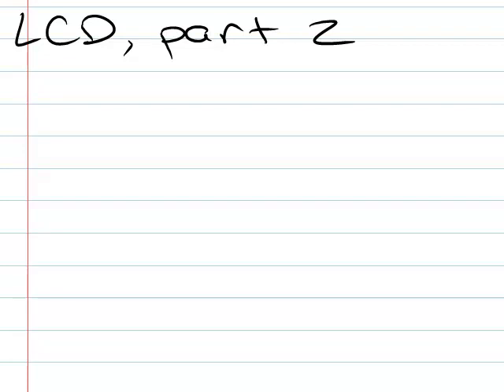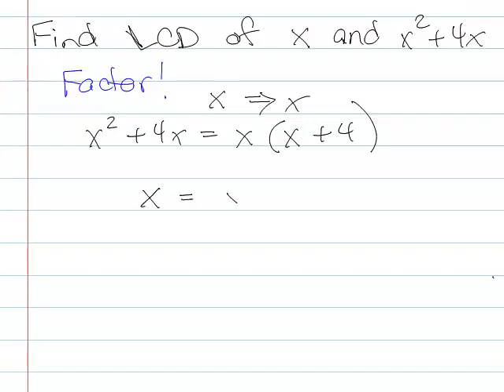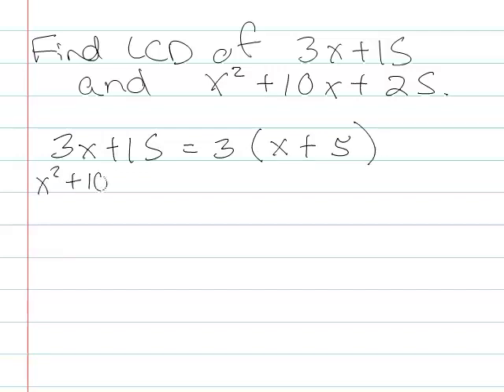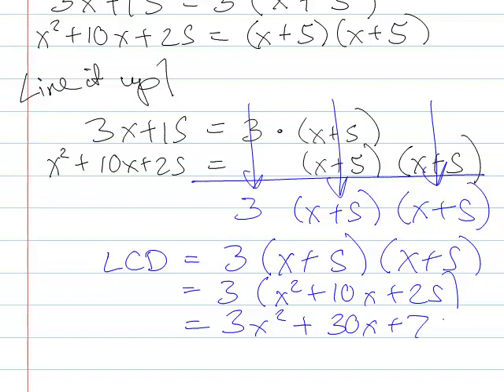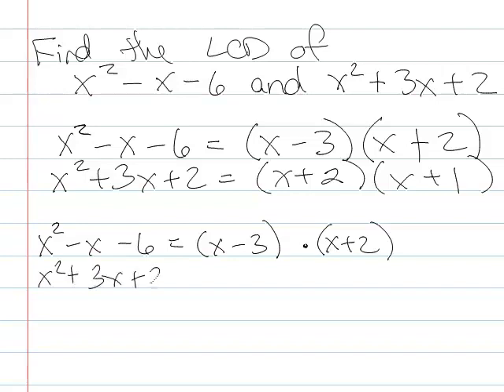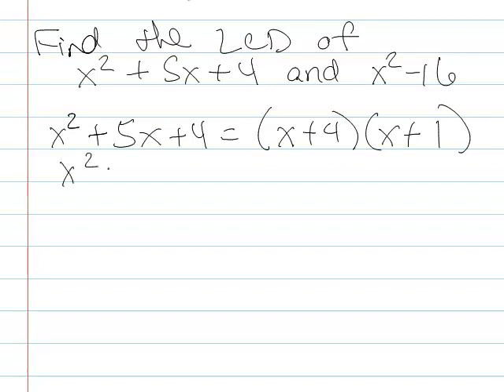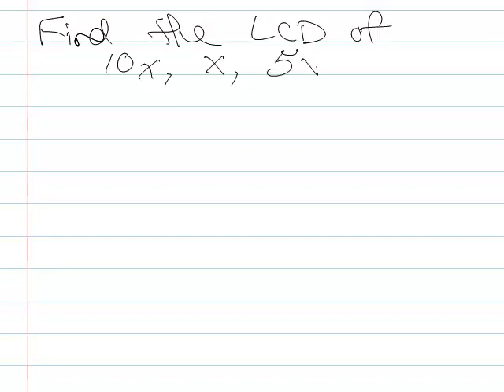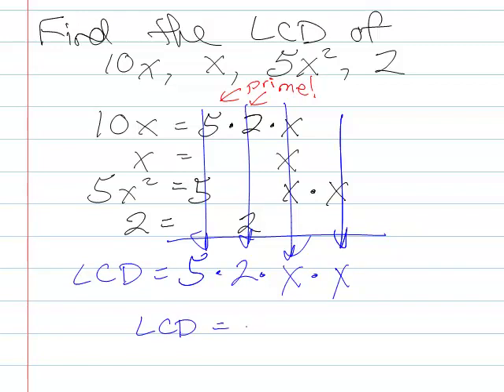Finding LCDs, Part 2 of 2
How to find the Lowest Common Denominator with rational expressions, when you have polynomials in the fraction.  This is assuming you can do this with regular numbers (see Part 1 of 2 for more on this).